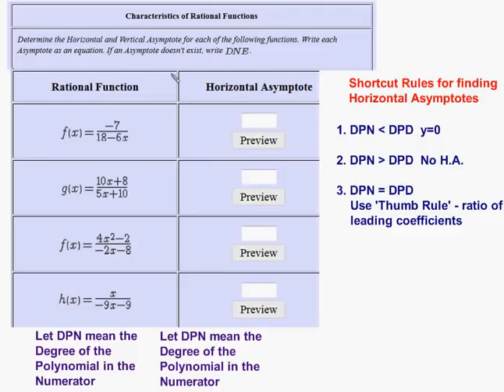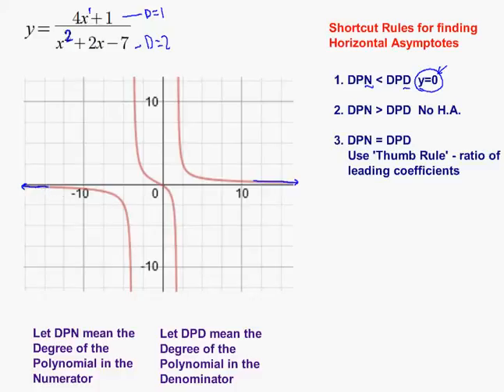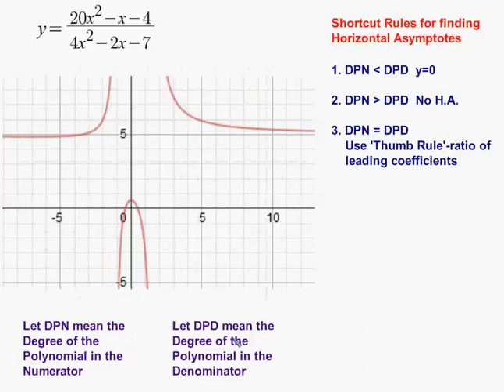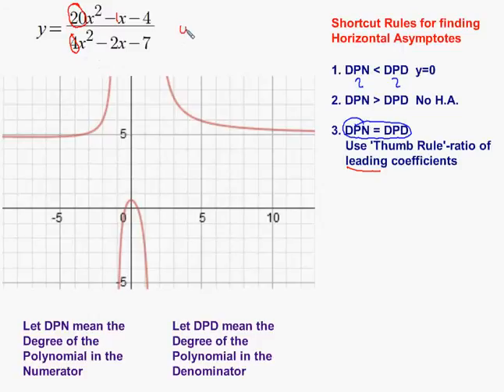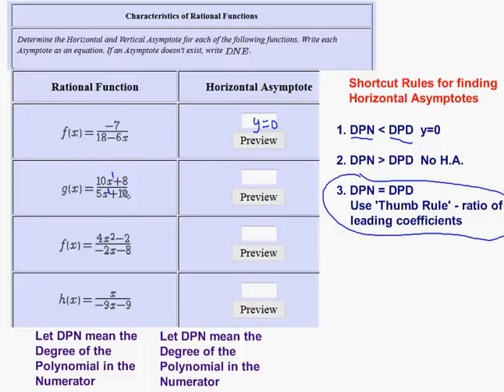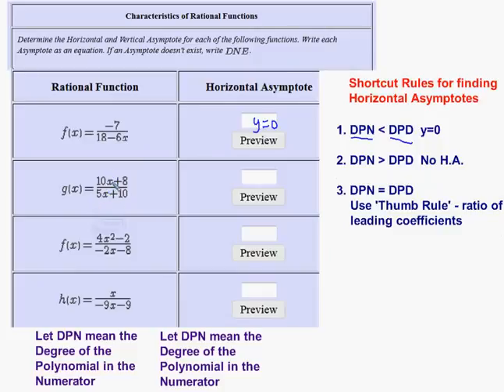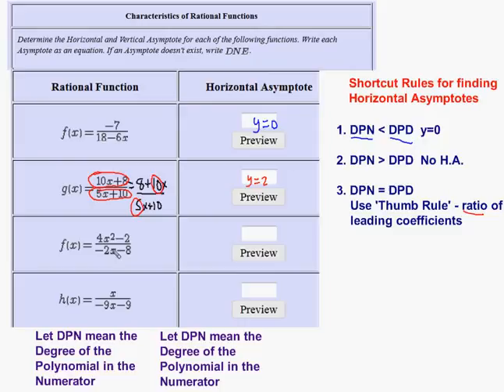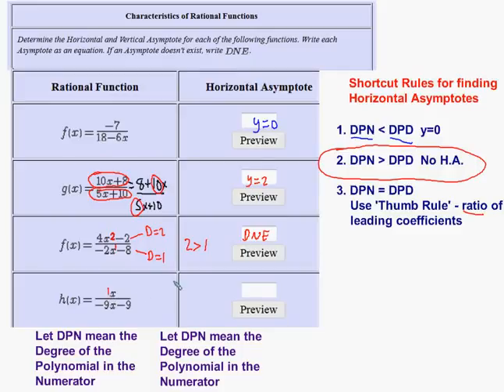Shortcut Rules for Horizontal Asymptotes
This video shows just the shortcut rules for the 3 cases involved in finding horizontal asymptotes of rational functions. The video does not explore what causes the asymptotes as this was done in the first 3 of 4 videos.